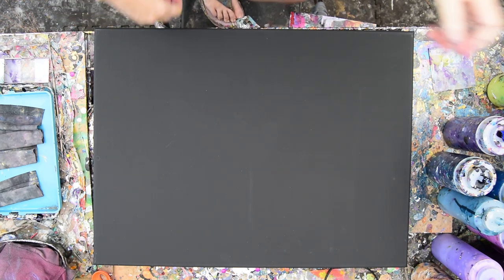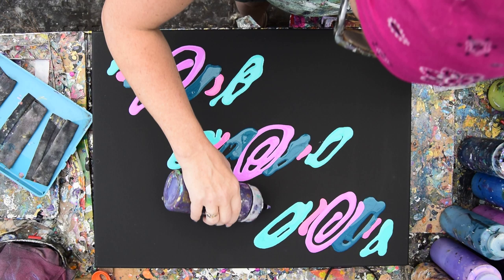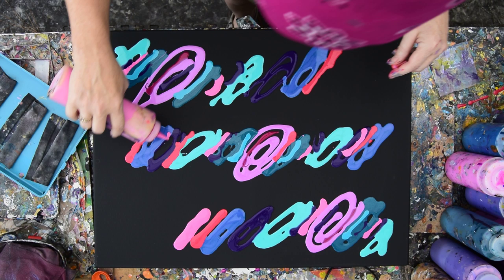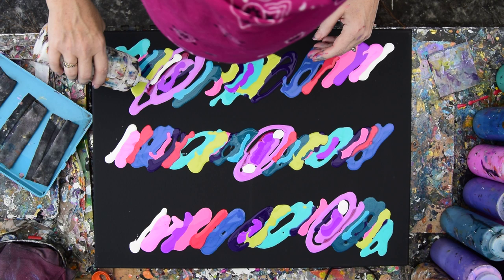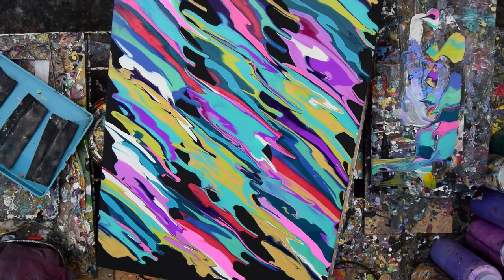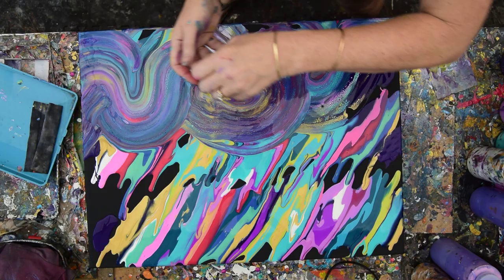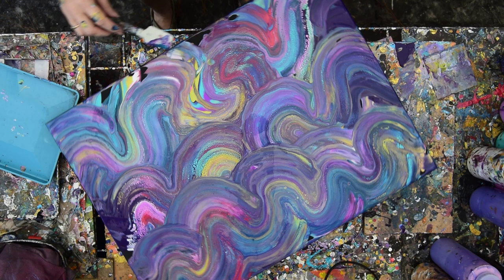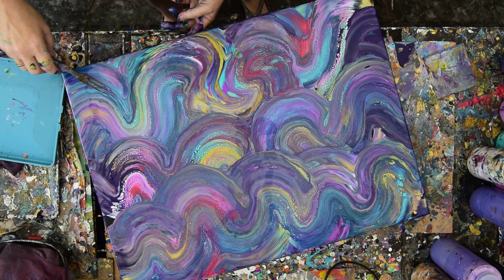#5283 Swiped Tilted Spiraled Super Colorful Waves Fluid Acrylics-6.18.19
I am using an 18"x24"  dry black stretched canvas, pre-primed. All my acrylics are mixed with additives to help the paint flow easier when I tip or swipe or manipulate it with tools. I have added colorful spirals on a diagonal and filled most of the three distinct areas. I will be swiping multiple wavy "pulls".When I have all my colors in place I find a large edge catcher that will stop the paint from flowing off the canvas when I tilt the canvas to flow the colors as a means to fill more of the canvas with colors to swipe over. I use a dampened cloth rag made from some heavy teeshirt or turtle neck keeping the hemmed part and using the hemmed part to dip into the paint color I add as the "swipe" color specifically. I begin the pull at the end of the canvas before the individual pulls. I have pretty paint on my swipe rag tool and I remove it with a small spatula and add it to places on the artwork I want to change by swiping with the spatula so they are not as much of an attention stealer. I add some swiped texture faking it using a threek ( fork with three tines). I am happy and done after a few minor tweaks using my ever-present bamboo skewer.

My "pouring" mixture or "recipe" is simple and starts with 25% (estimated) GAC800 from "Golden" added to 75% Floetrol (amounts are always estimated). This starts the mixing process mix everything thoroughly. A good place to start and my preference is for super color-saturated paints so my mixture is half-pouring medium and 50% paint. (or less). The amount of paint used and the resulting consistency will vary depending on the viscosity (heaviness) of the acrylic paint colors you are adding, medium "body" weight, but any weight is usable with minor adjustments like the addition of  more pouring medium to thin the paint or add more  color saturate a mix that is to light